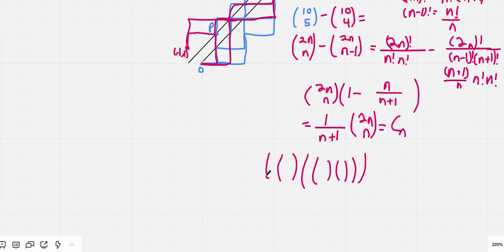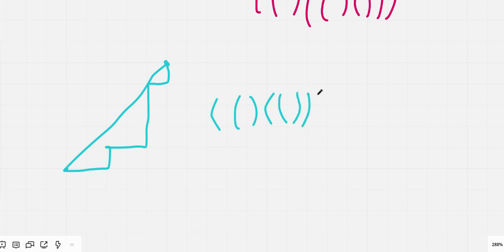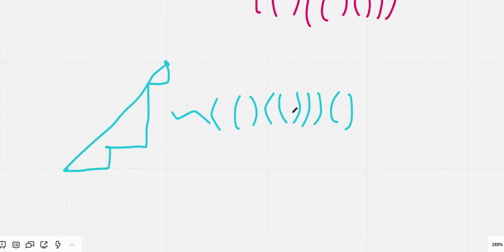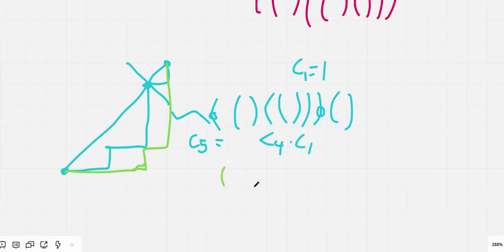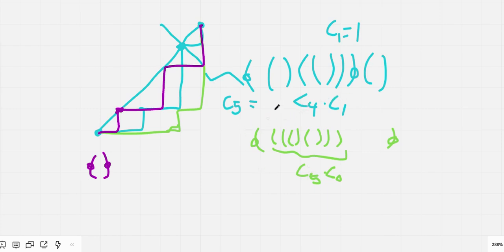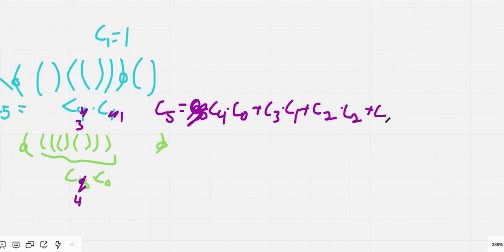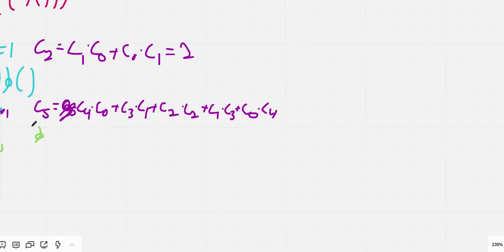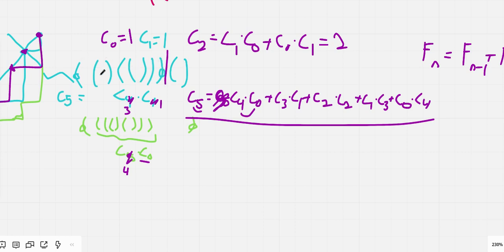Combinatorics Part 6: Using a Bijection to Establish a Recursion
In the last part of the 6 part series of combinatorics through examples and problems, I take a peek at the idea of recursion. This should be familiar to anyone who's done computer programming. I use some of the bijections established in part 4 to create a recursive definition of the Catalan numbers.

Liked this series? Want more like it? A series on barycentric coordinates is in the works, and I have a few more combinatorics videos planned as well.